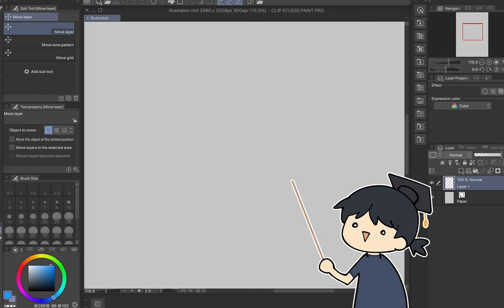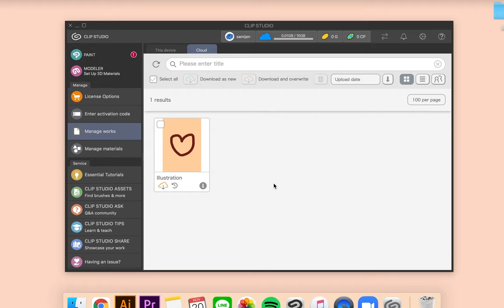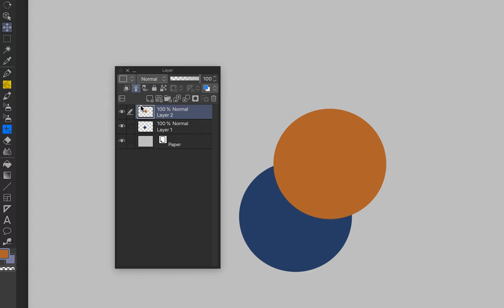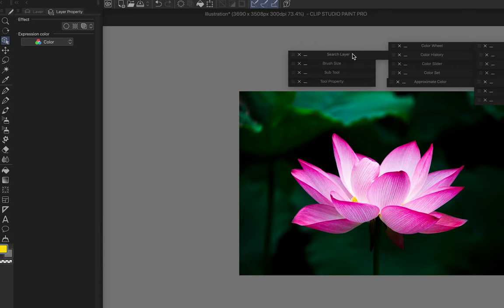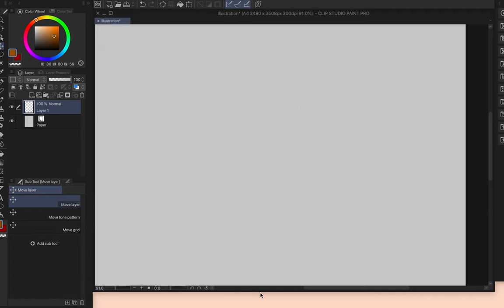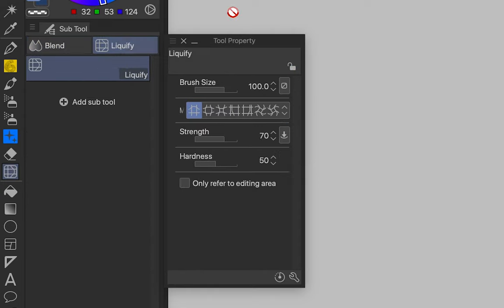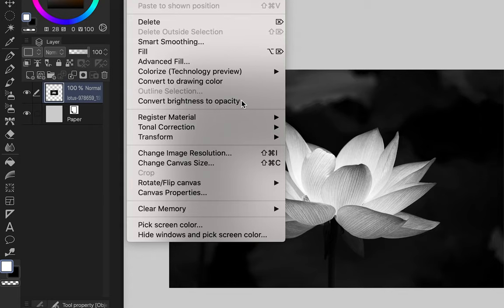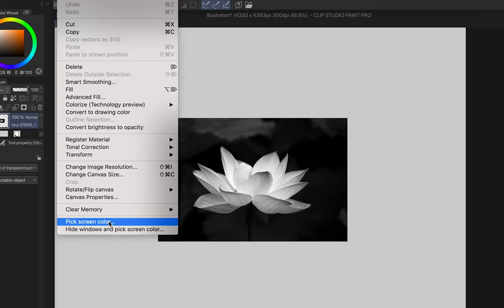Full Guide to Clip Studio Paint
Timestamps
✦ Intro
00:00 - Start
00:25 - About Clip Studio Paint
01:28 - Need to know
01:57 - Clip Studio
03:37 - Clip Studio Paint
✦ Panels
04:46 - Layer panels
14:56 - Tool panels
17:20 - Color panels
19:19 - View panels
20:36 - Auto actions
21:26 - Other panels
22:17 - 1st tool section
27:26 - 2nd tool section (brush settings)
34:38 - 3rd tool section
✦ Menu Bar
38:46 - File
42:06 - Edit (Colorize, make material, tonal corrections)
50:08 - Animation / Layer
50:18 - Selection
51:25 - Filter
52:24 - Windows / Help
✦ Assets & Other
52:28 - Material
54:57 - 3D
59:38 - Clip Studio Pro vs Ex
1:00:43 - Downloading assets
1:01:20 - Gold and Clippy points
1:02:27 - Clip Studio Paint for iPhone
1:03:20 - Clip Studio Paint for iPad
1:07:40 - Outro